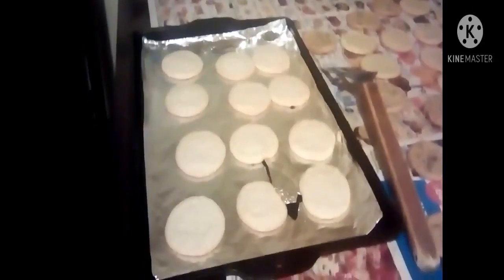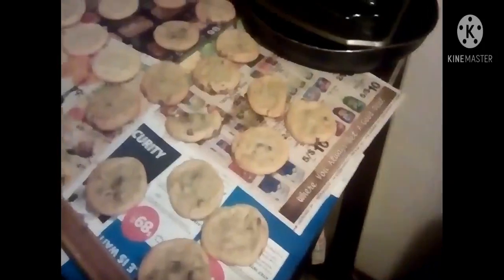making Christmas cookies December 24 2019 | recording every day in March #11 part 1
just posting a video for now then later another video later